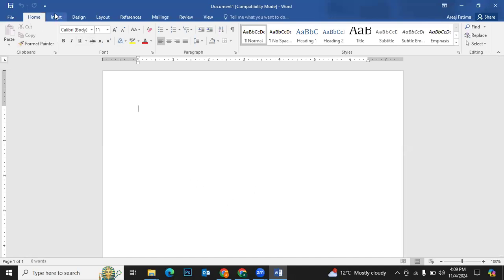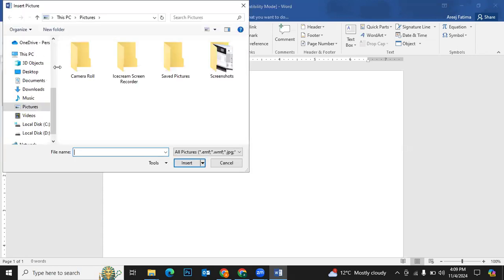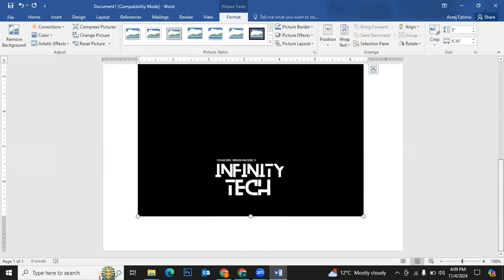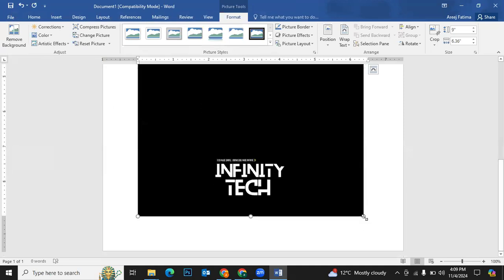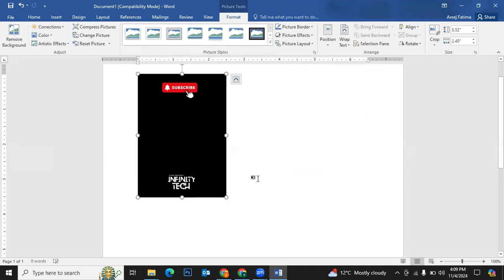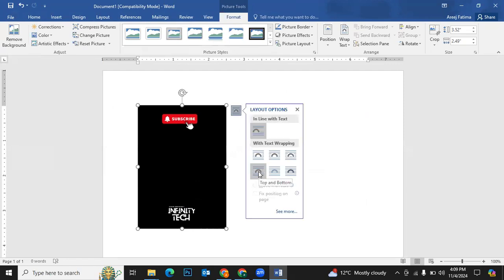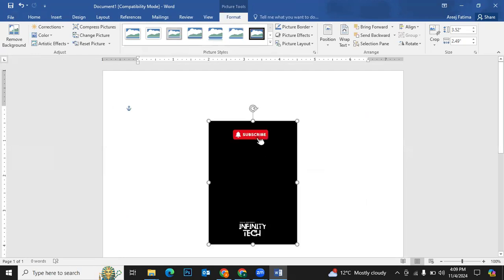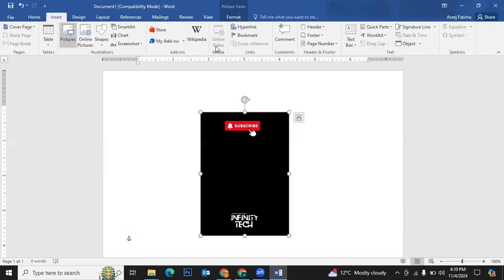How to Insert Image in Word (Step-by-Step Beginner’s Guide)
Insert image in Word quickly and easily to enhance your documents, reports, and presentations. In this video, I’ll show you step by step how to insert pictures from your computer, online sources, or stock images, and how to resize, crop, and position them for a professional look.

This beginner-friendly tutorial is perfect for students, teachers, and office workers who want to make their Word documents more visually appealing. You’ll learn how to use the “Insert Picture” feature, adjust layouts, wrap text, and apply formatting effects for a polished document.

These steps work on Microsoft Word for Windows and Mac, including the latest versions, and require no extra software. Follow along to enhance your documents and make them visually engaging.